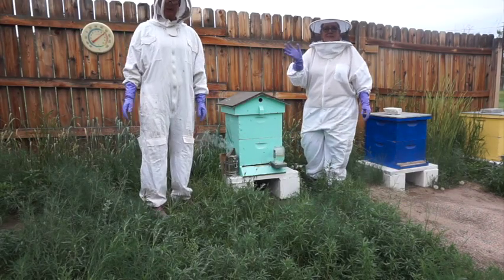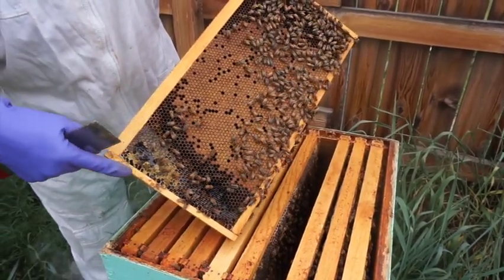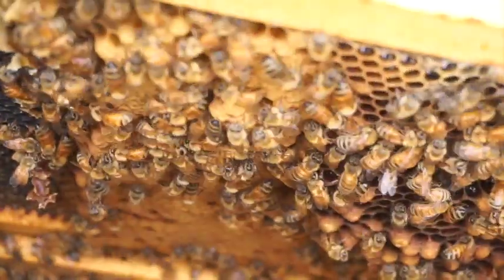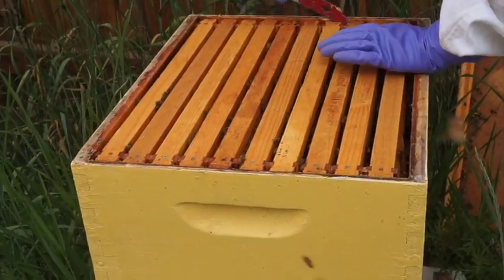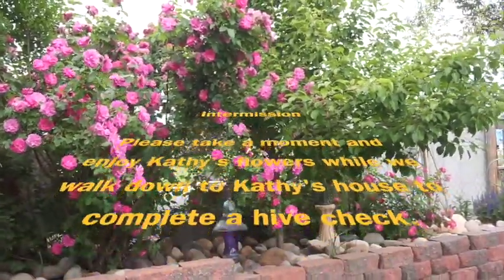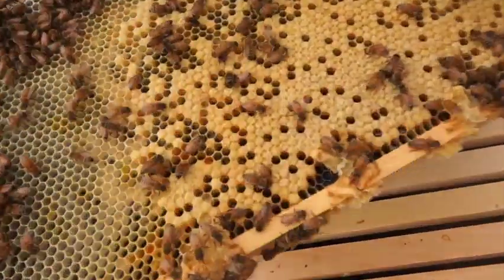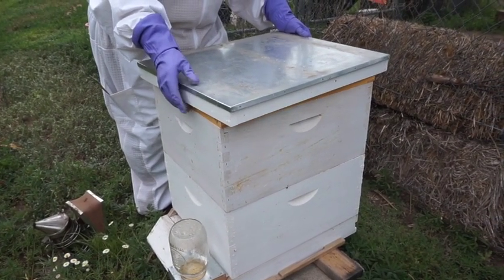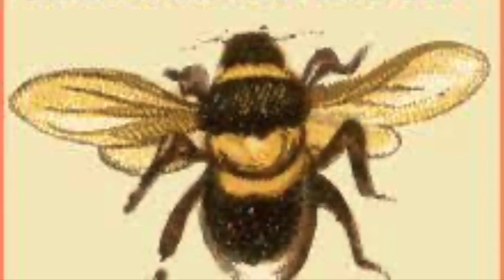VLOG #13 Hive check. Time to check the hive for a laying queen!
, Kathy and I are doing our bimonthly hive checks. It's important to have lots of bees to make honey. The Queen needs to lay lots of eggs in order to have lots of bees. Time to see if we have a laying Queen bee.